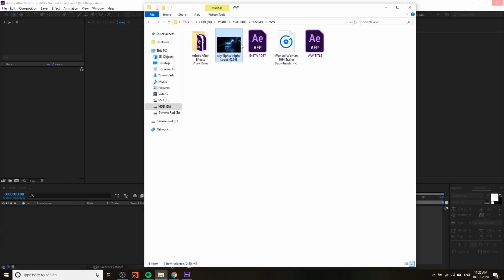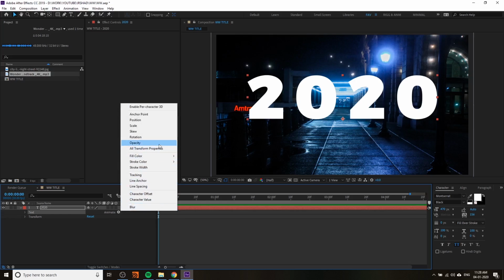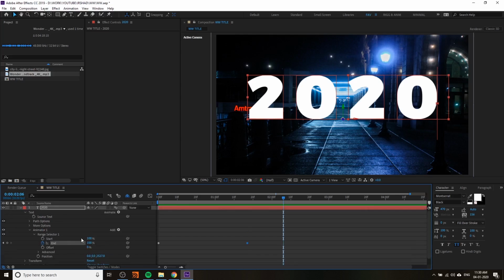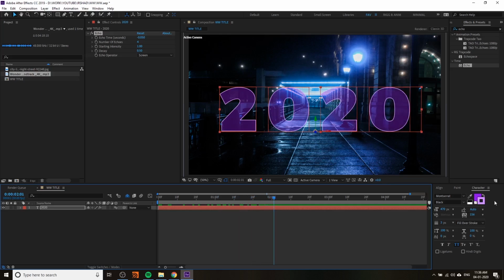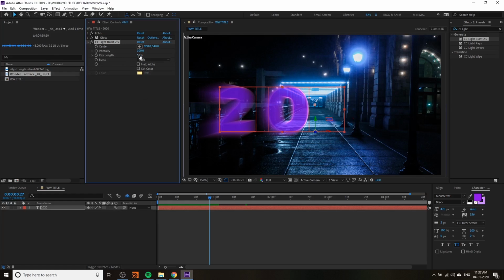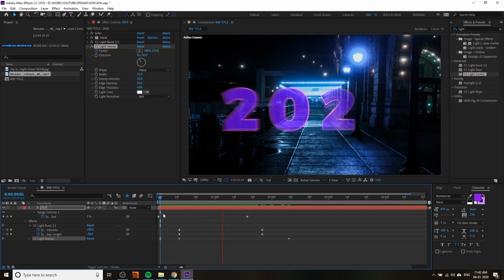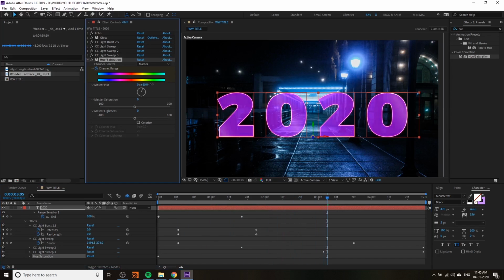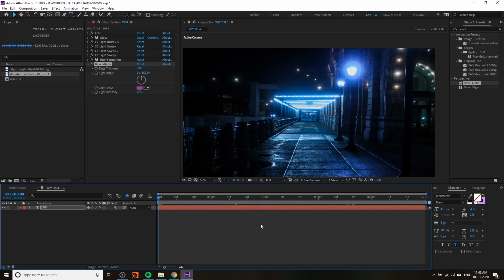Wonder Woman 1984 | Title Animation Tutorial | After Effects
00:01 - Intro
00:10 - Basic Setup
03:13 - Text Animation
07:37 - Echo Effects
09:04 - Glow Effects
09:36 - CC Light Burst 2.5
11:39 - CC Light Sweep
14:26 - Hue Animation
16:23 - Bevel Alpha

S1 • E10
Learn how to design and animate like Wonder Woman 1984 new movie title motion. First, we animate the cinematic title in after effects then we start creating WW84 text effects. It's a very simple technique in adobe after effects.